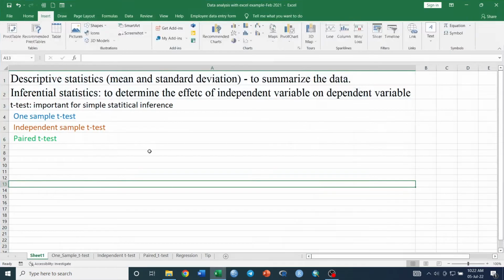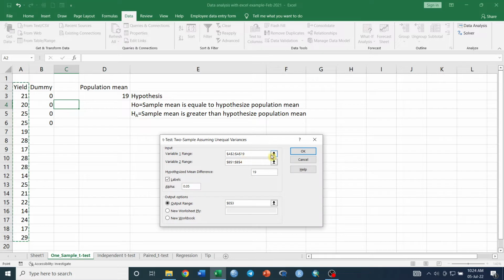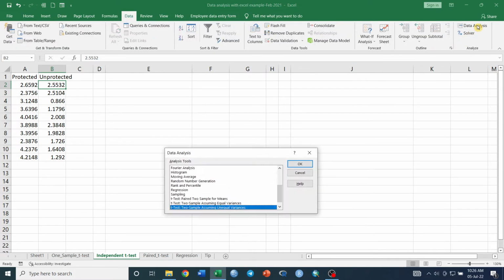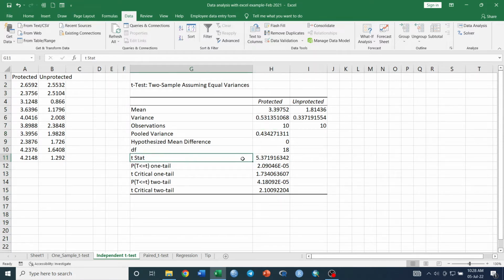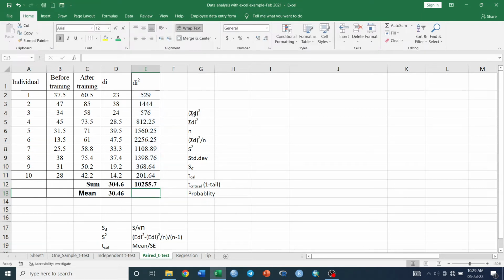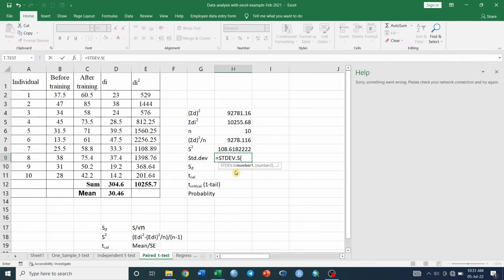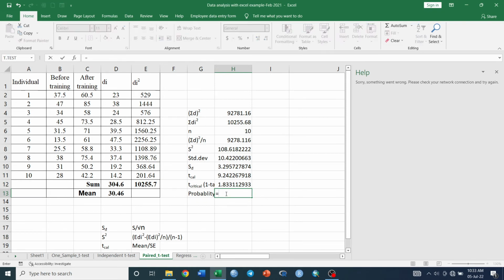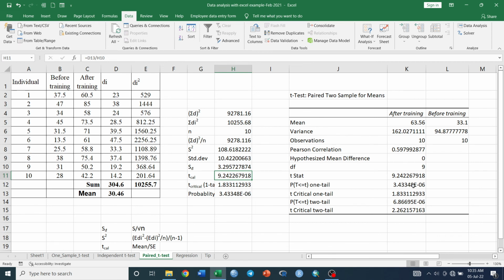How to Perform T-Test in Excel (One-Sample, Independent, and Paired) t-test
Master T-Test Analysis in Excel! 📊🔬
In this comprehensive tutorial from Shim Insights, we dive deep into inferential statistics by exploring how to perform various types of T-tests using Excel's built-in functions. While descriptive statistics summarize your data, T-tests allow you to determine if your variables have a statistically significant weight on your results.
Timestamps & Chapters:
00:00 - Introduction to T-Tests in Excel
00:40 - One-Sample T-Test Setup
03:31 - Independent Samples T-Test (Two-Sample)
04:18 - Running an F-Test for Variance
06:32 - Paired T-Test (Manual Calculation Step-by-Step)
11:52 - Paired T-Test (Using Excel Data Analysis ToolPak)
13:24 - Outro & Further Regression Analysis

What you will learn in this video:
✅ One-Sample T-Test: How to compare a sample mean against a hypothesized population mean using dummy variables [00:40].
✅ Independent Sample T-Test: Comparing two different experimental units (e.g., protected vs. Unprotected land) [03:31].
✅ F-Test for Variance: Why you must check for equal vs. unequal variance before running a T-test [04:10].
✅ Paired T-Test: Measuring performance changes in the same individuals (e.g., Before vs. After training) [06:32].
✅ Manual vs. Automated: See both the manual calculation formulas and the fast way using the Data Analysis Toolpak [11:07].

Key Concepts Covered:

Setting up the Data Analysis Toolpak in Excel [01:19].

Understanding P-values and T-statistics [03:10].

Interpreting results: When to reject the Null Hypothesis [13:09].